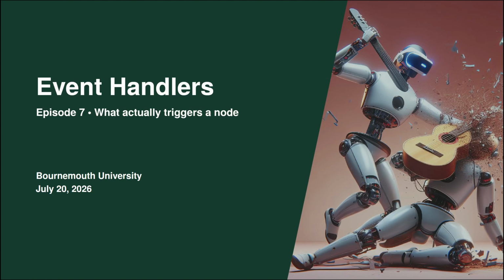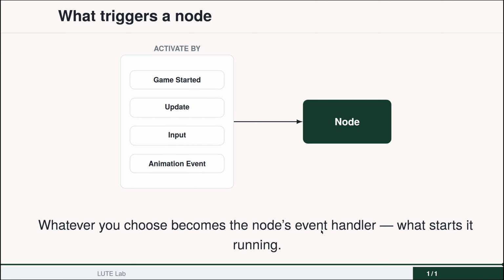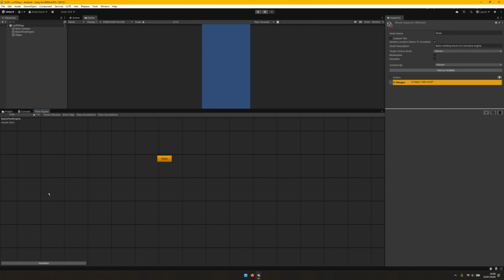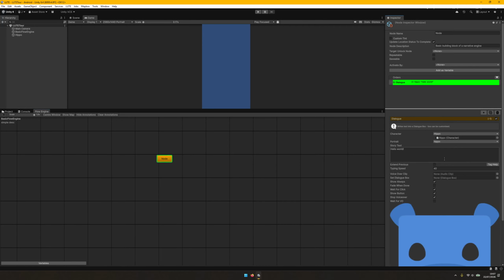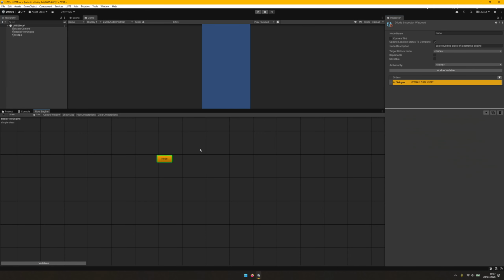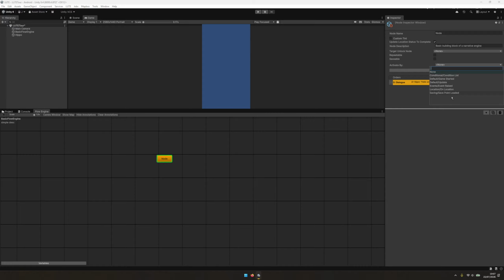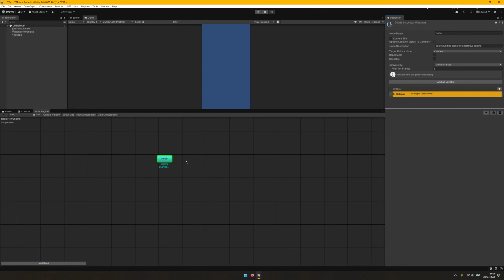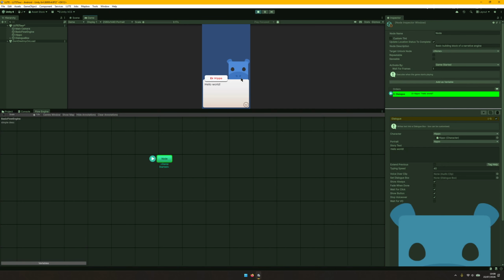What Actually Triggers a Node in LUTE? (Ep. 7)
We've made nodes, learned the three types, and connected them together — but nothing runs until something actually triggers a node. This episode covers the Activate By property and the handlers behind it.

What we cover:

The Activate By property in the inspector
Game Started — the most common trigger, fired the moment Play begins
Update — for nodes that need to keep checking something
Input and Animation Event triggers
Why an Event node's triangle-brace label is just its Activate By setting, visible at a glance

Coming up next in the series:
Ep 8 — Your First Game